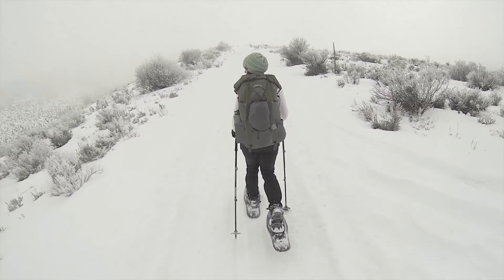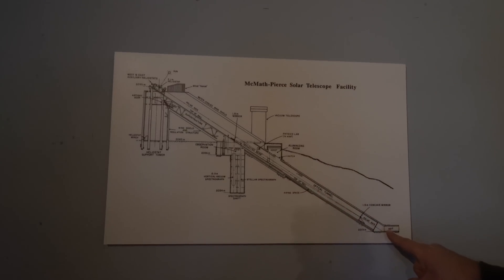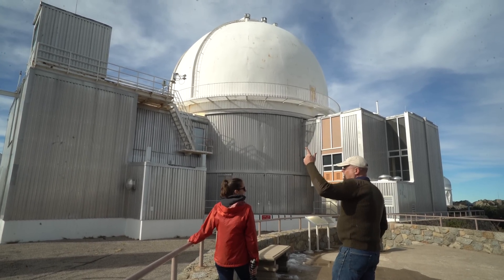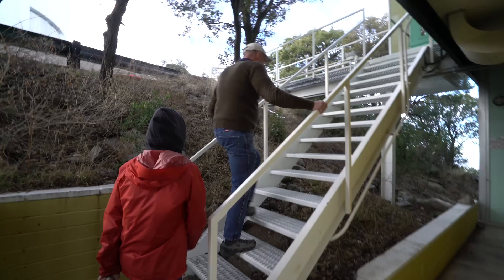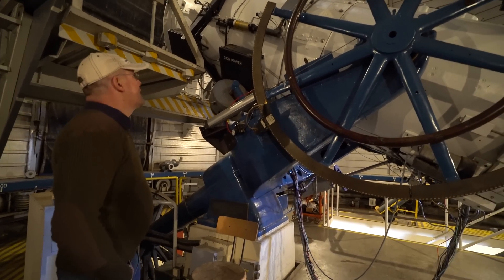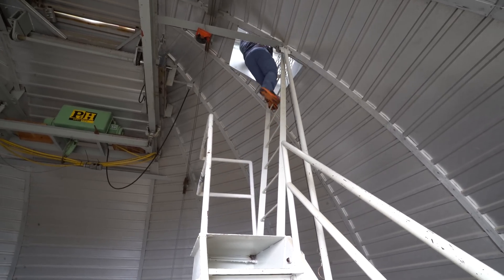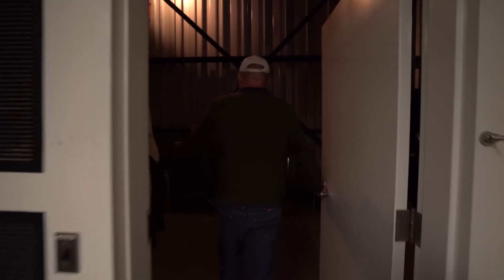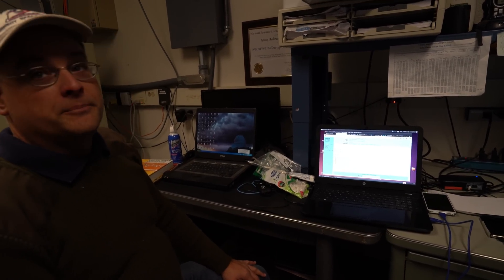Kitt Peak Observatory Private Tour - TMWE S3 E7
Our new friend Andrew graciously offered to give us a behind the scenes tour of Kitt Peak National Observatory. It was a fascinating peak into the field of astronomy. We really enjoyed this experience and we hope you enjoy the video.